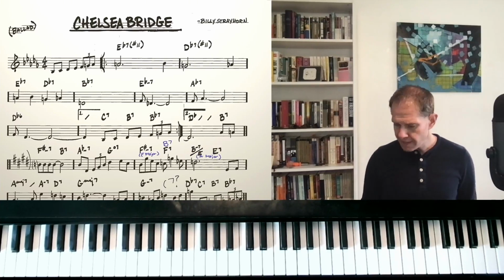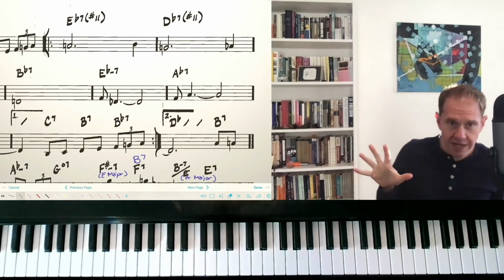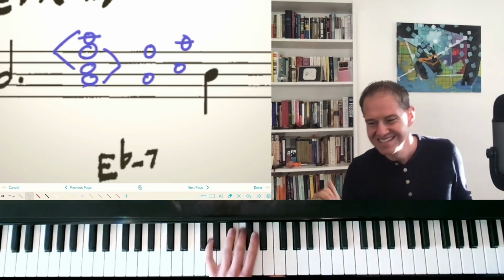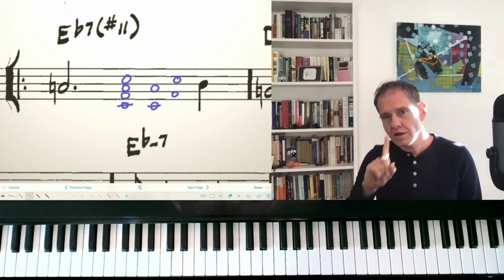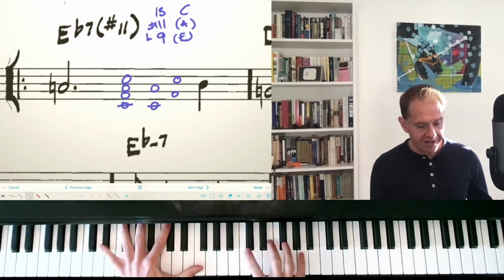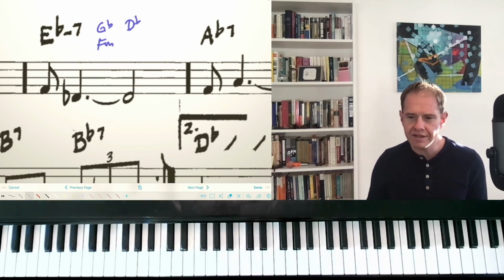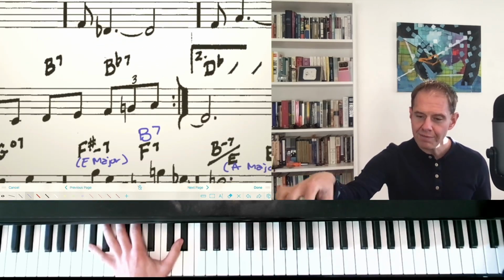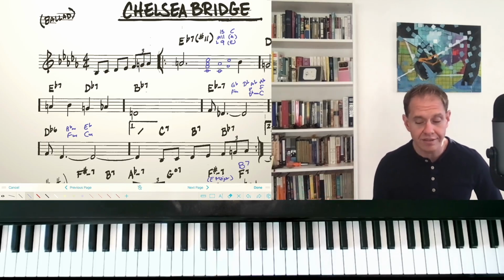The Prettiest Upper Register Fills for Piano (Interlocking 5ths/6ths)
Jazz pianist Jeremy Siskind shows you how to use broken triads and upper structures to create sonorous and rich fills for the upper register of the piano. Uses Billy Strayhorn's "Chelsea Bridge" as example.

00:00 Introduction
00:35 Jeremy plays "Chelsea Bridge"
02:00 The basics of interlocking 5ths/6ths
5:55 What are upper structures?
8:05 Jeremy Sneezes and it's gross - edited out!
8:08 Great recovery, Jeremy! Nobody noticed!
8:50 Coming up with options for different kinds of chords
13:45 Summary and Conclusion